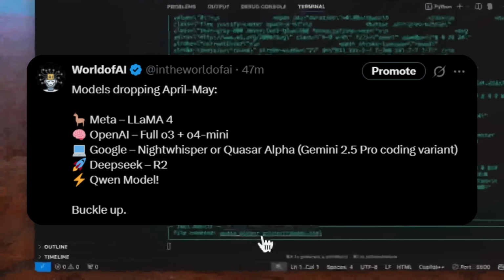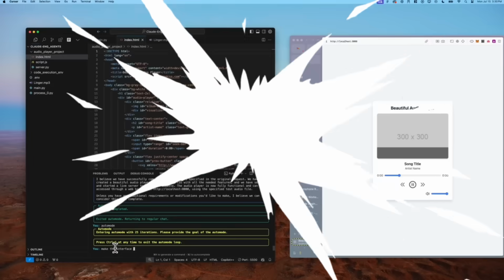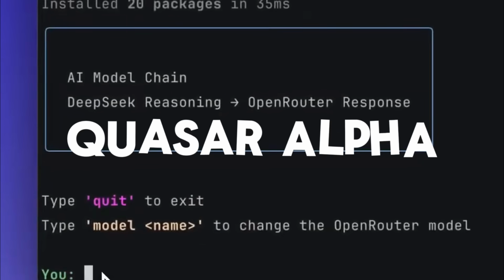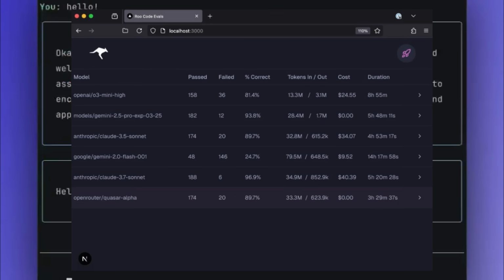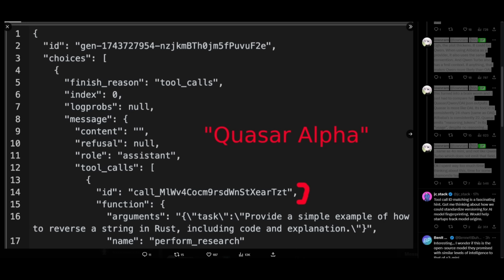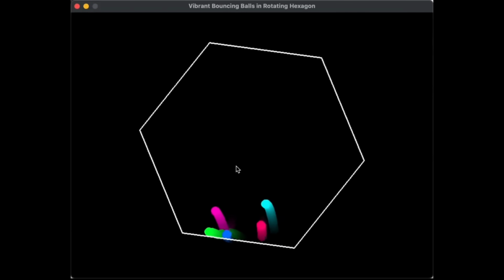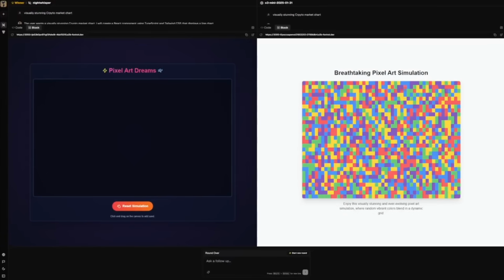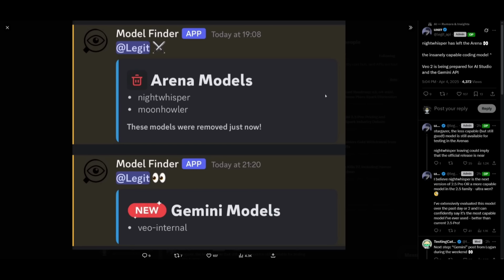NEW Gemini 3.0 Pro? New Stealth Model "Nightwhisper" & "Quasar" Beats Sonnet 3.7, R1, Gemini 2.5!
📢 Access top AI models and image generators like Claude 3.7, GPT-4o, Llama, Midjourney, DALL-E, and more, all in one place for just $10/month! Boost your productivity with the best tools at your fingertips!

In this video, we dive into the latest AI model chaos shaking up April 2025.
Google’s rumored Gemini 3.0 Pro might be closer than we think. But what’s really getting devs talking is a mysterious coding LLM called NightWhisper—a stealth model that appears to outperform Claude 3.7 Sonnet, DeepSeek R1, and even Gemini 2.5 Pro on complex coding tasks.

And if that wasn’t enough, a secretive 1M-token context model called Quasar Alpha just dropped via OpenRouter—beating top models in benchmarks while running 4X faster. Some say it’s from OpenAI, others suspect Google or even Qwen. No one knows for sure… but it’s FREE and live now.

👨‍💻 We run tests, break down benchmark comparisons, and explore why these models might signal a new generation of coding-first AI. Could this be the start of the next wave in LLM performance?